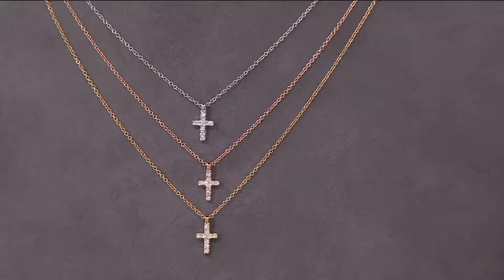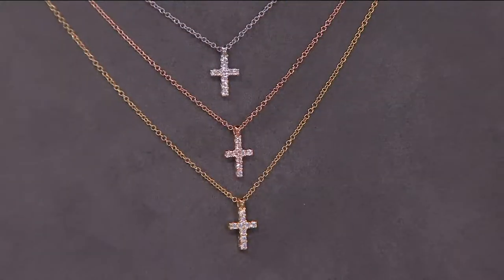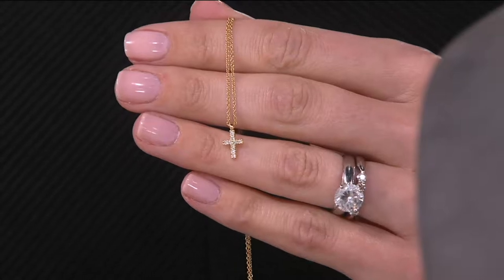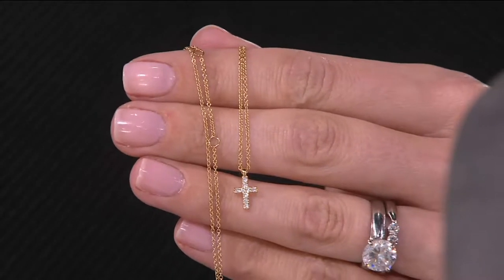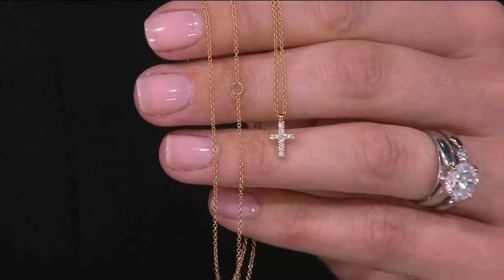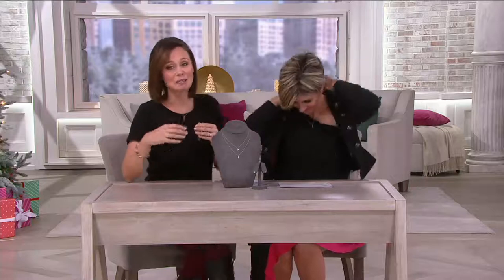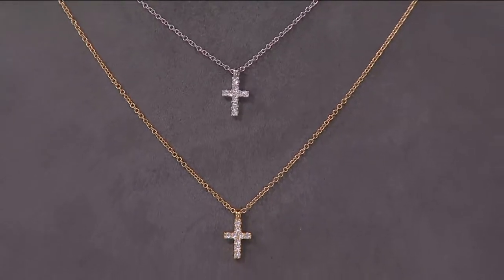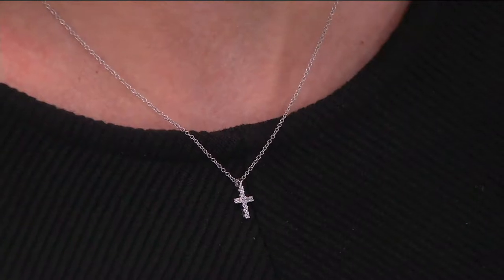Diamonique Cross Pendant w/ Chain, Sterling or 14K Clad on QVC